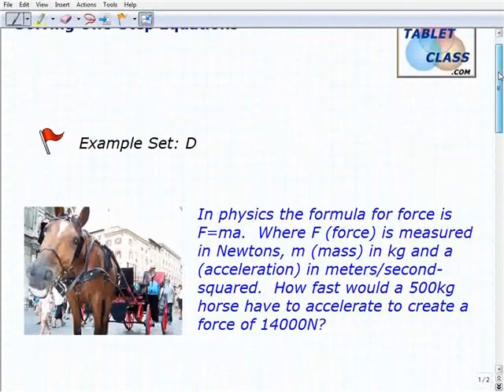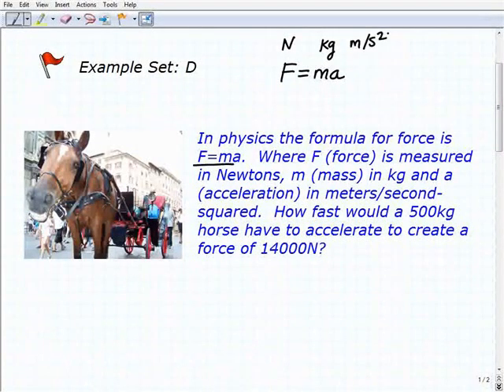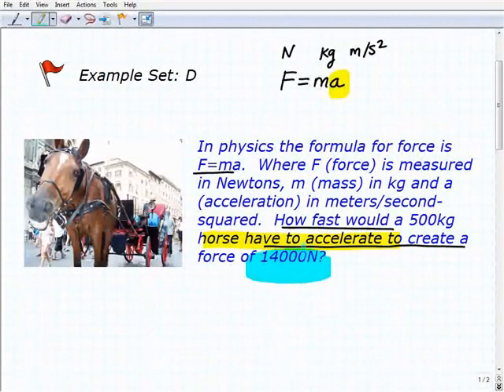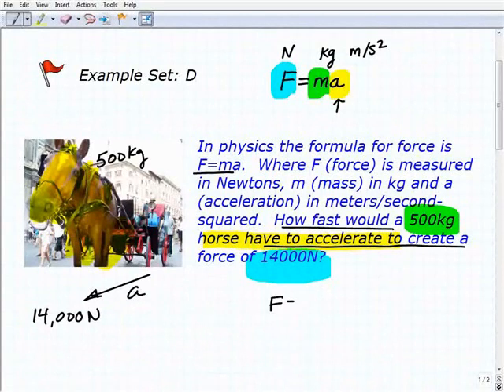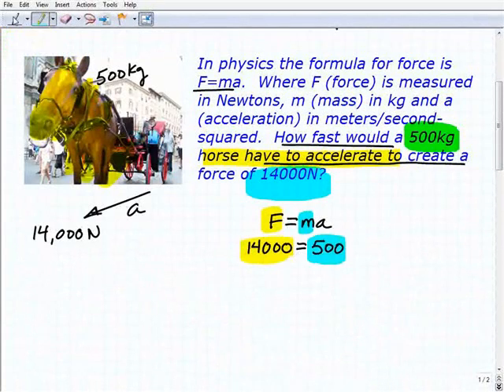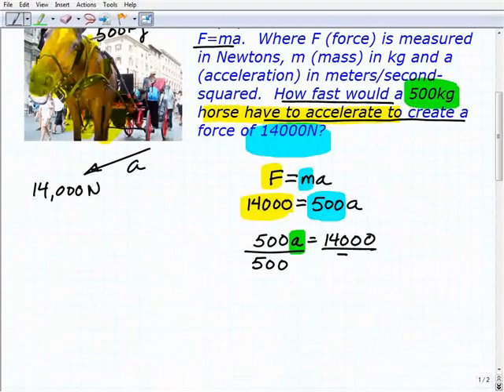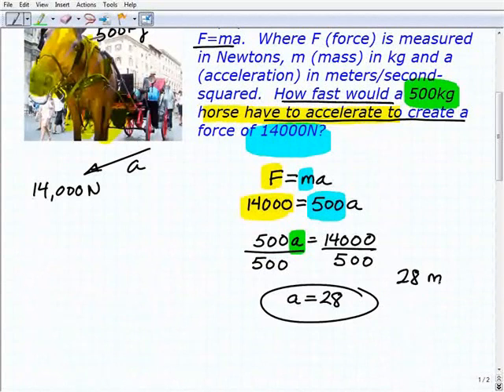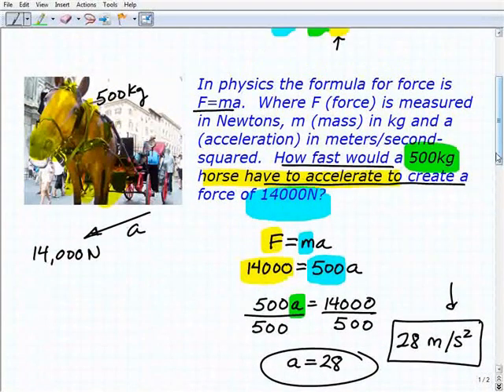GED Exam Math Help- How to Handle Equation Word Problems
TabletClass.com Math helps those studying math for the ged exam.